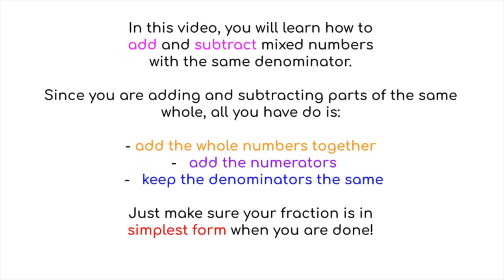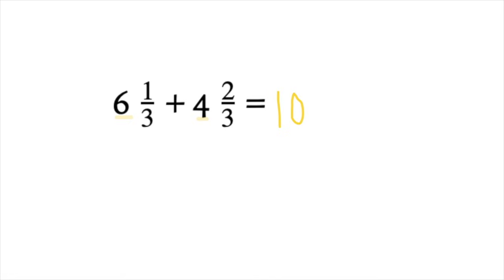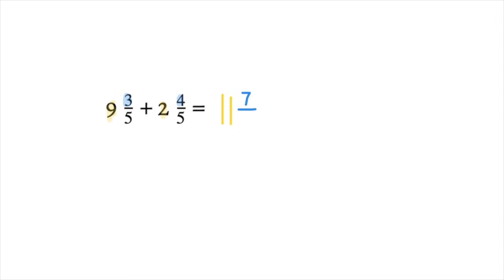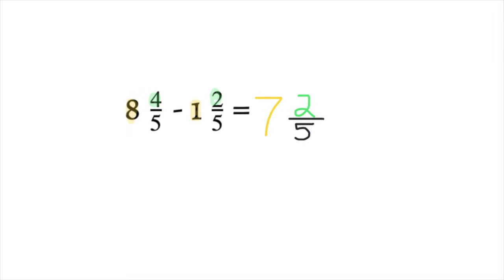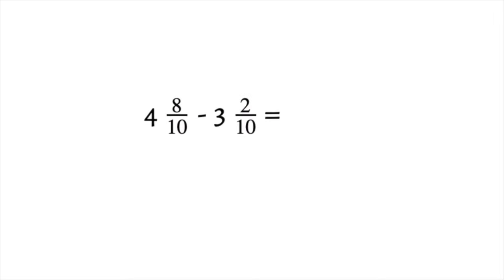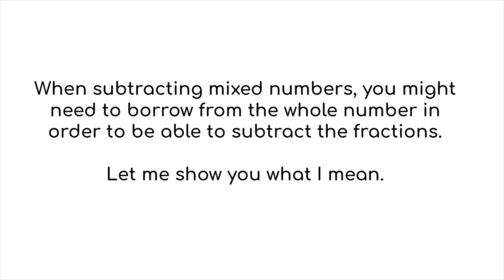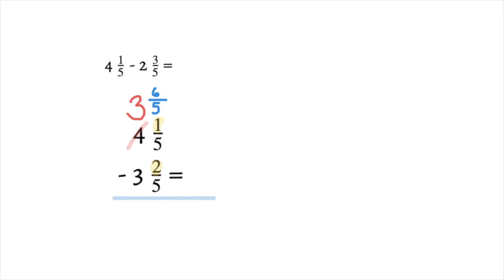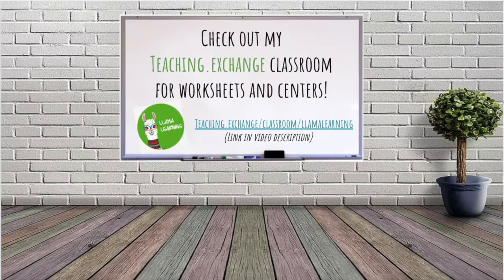Add & Subtract Mixed Numbers with Like Denominators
This video provides instruction and practice with the fourth grade math concept of Adding & Subtracting Mixed Numbers with Like Denominators.

Explains the tricky concepts of:
- Simplifying answers and improper fractions